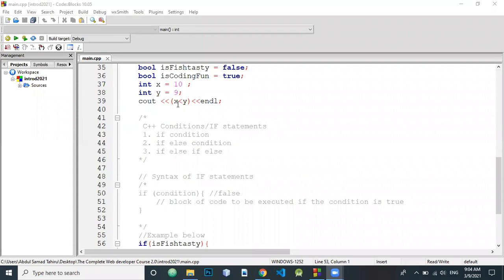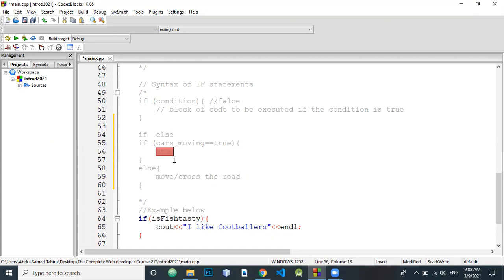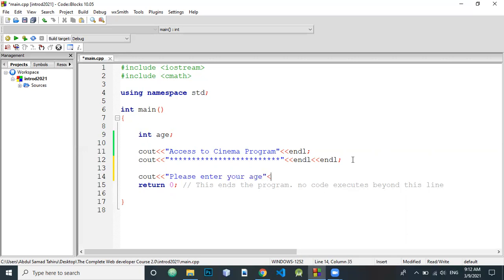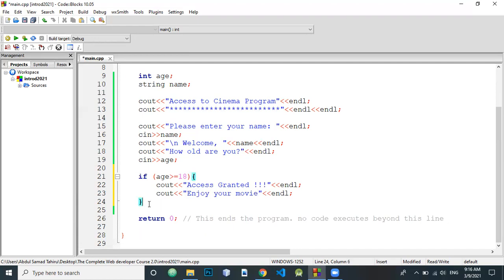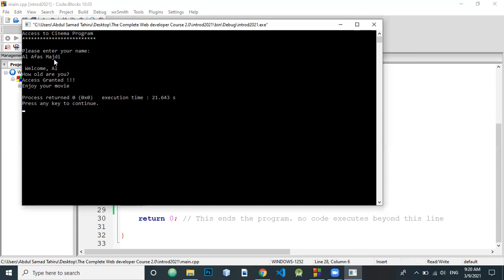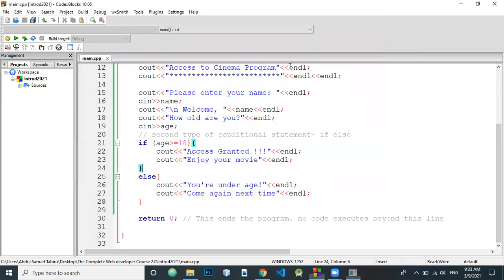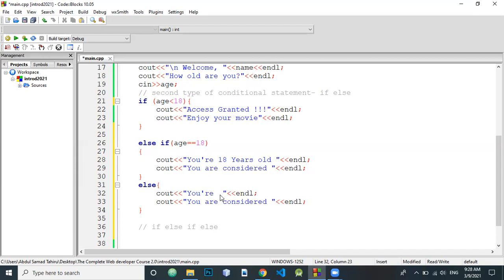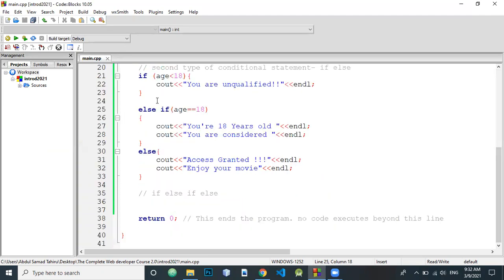Conditional statements, if, if else, if else if els statements in C++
Conditional statements, if, if else, if else if els statements